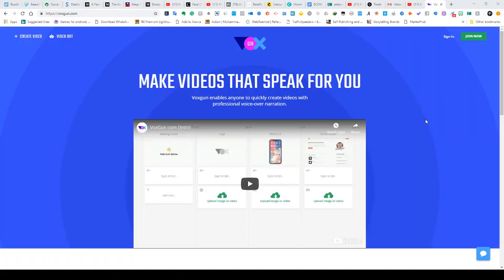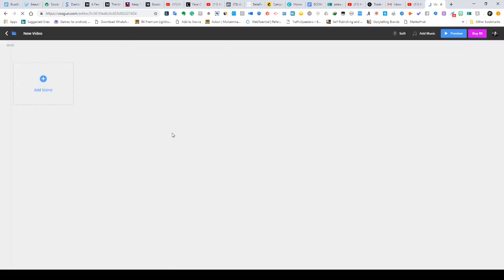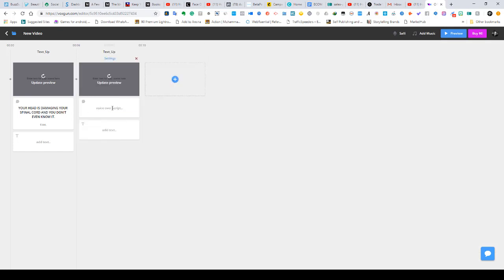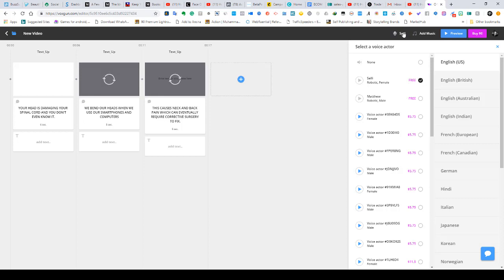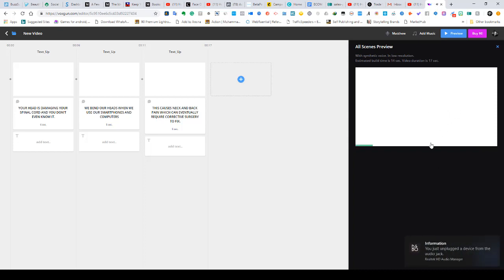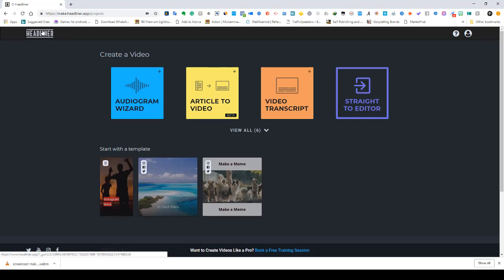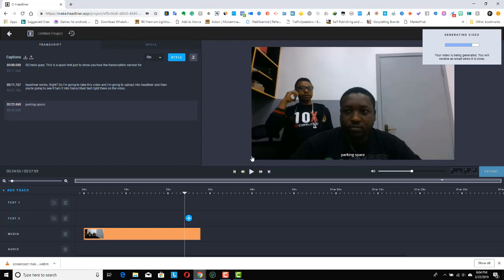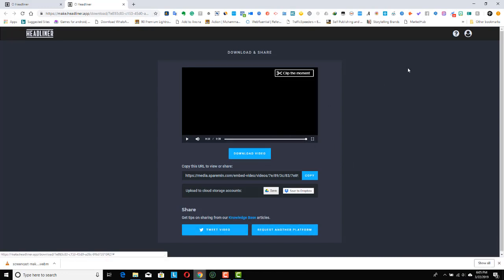How To Add Voice Over And Subtitles To Your Videos